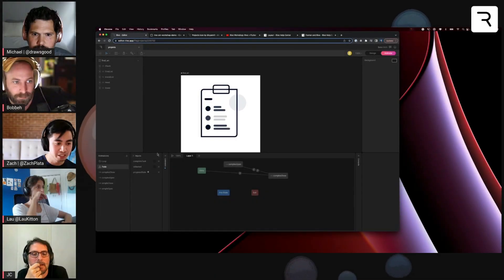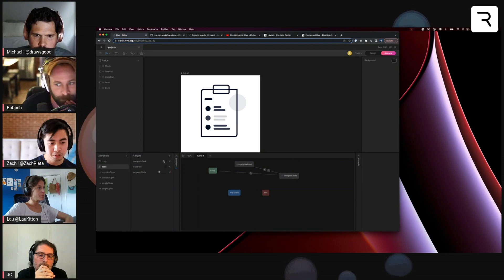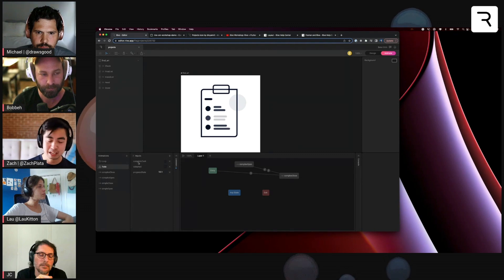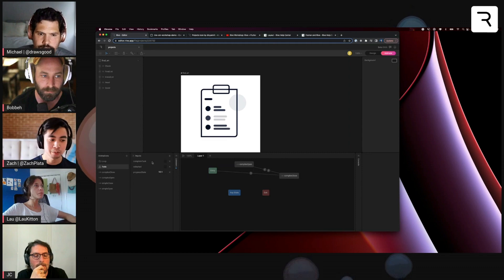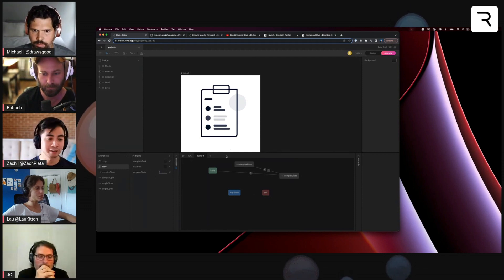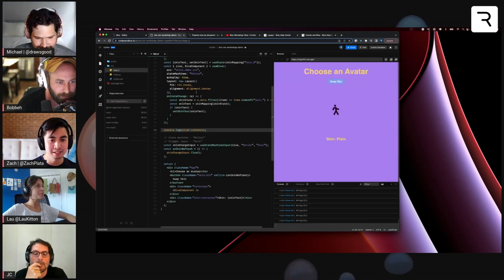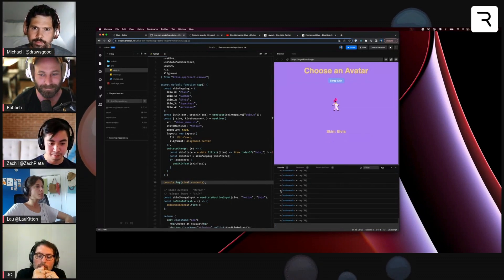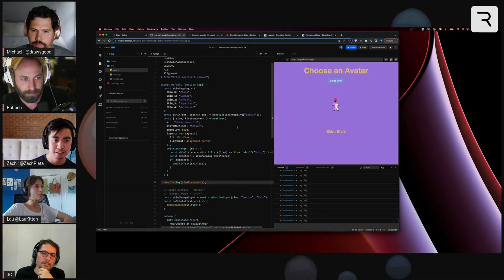Input naming conventions for designers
Zach talks with us about proper naming conventions for your inputs.

Be sure to tune into our Tuesday live streams and Thursday workshops!